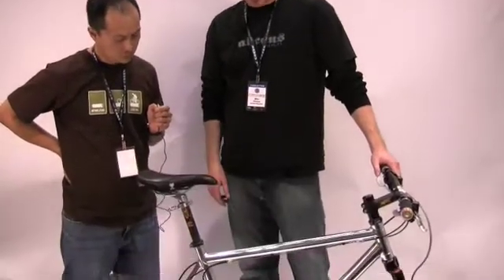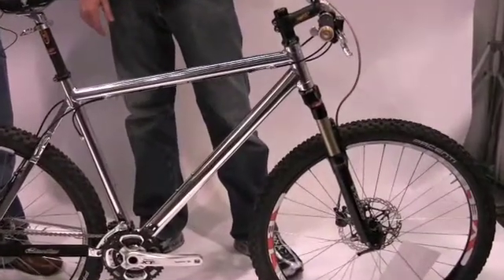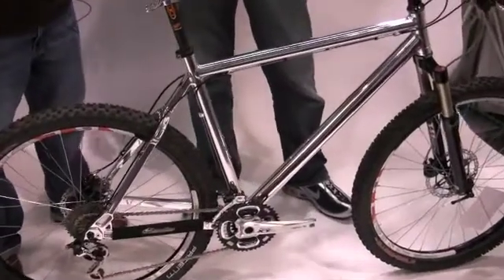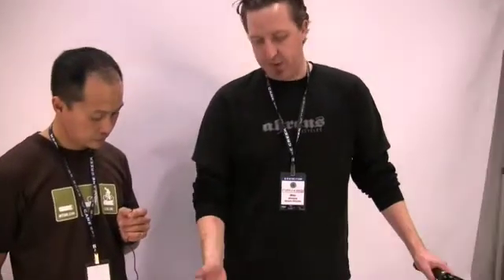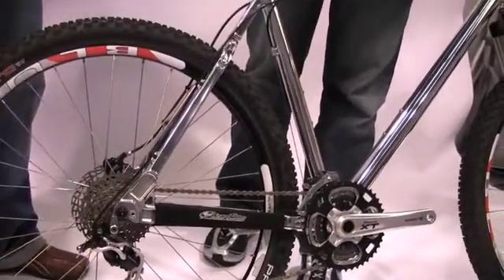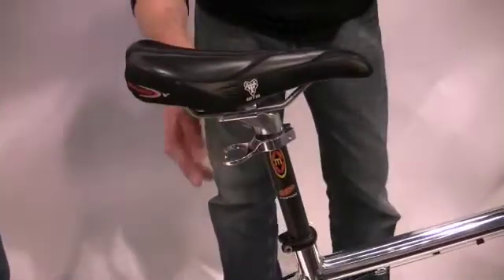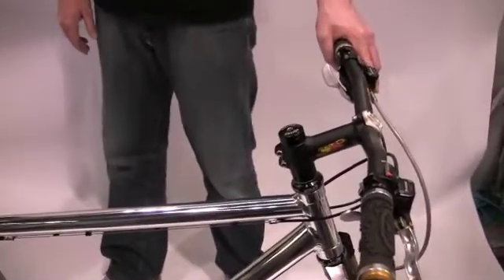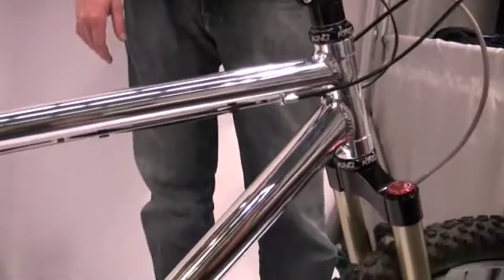NAHBS - Ahrens Bicycles